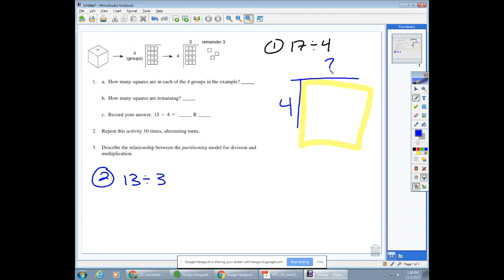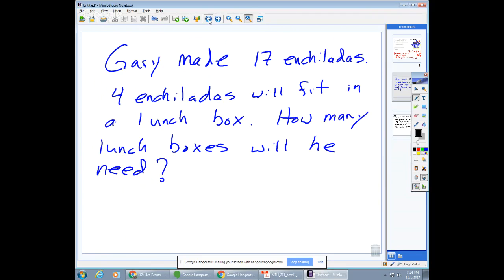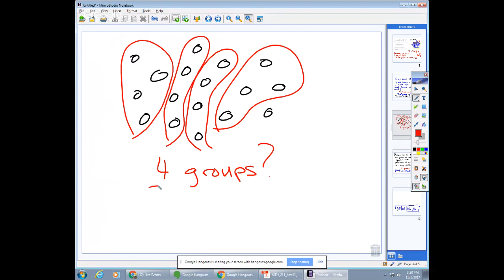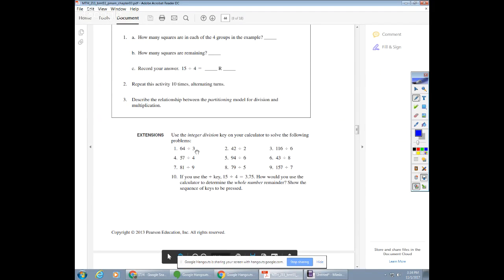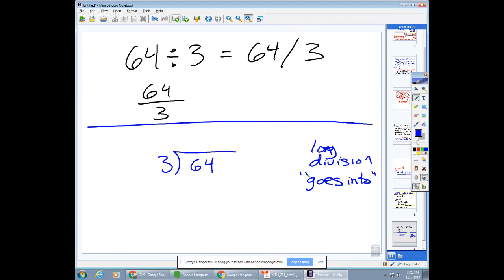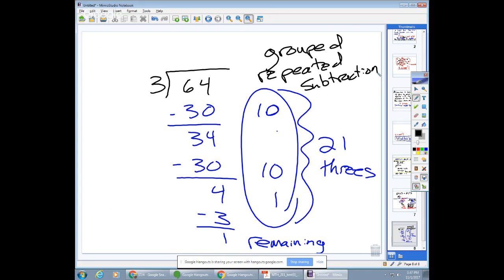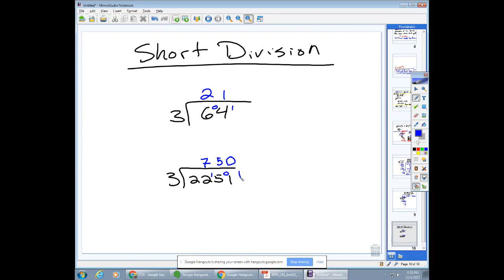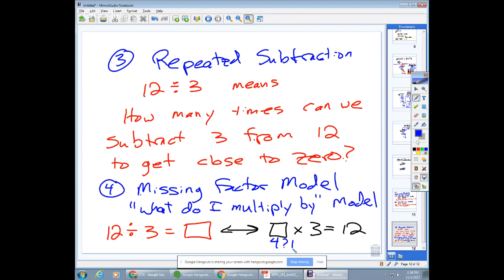MfEST Division Models and Algorithms